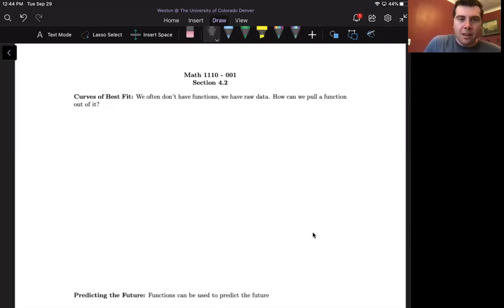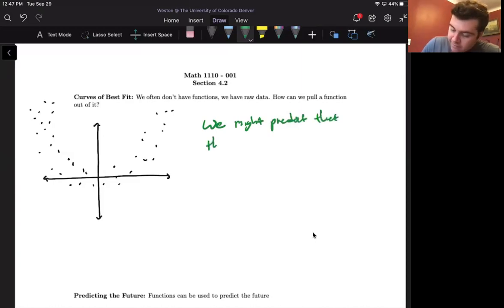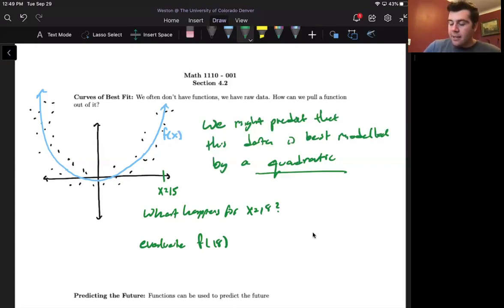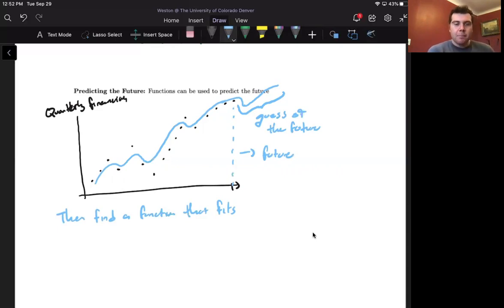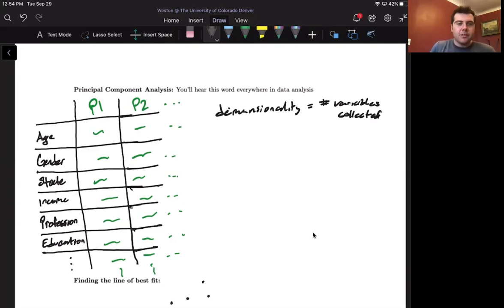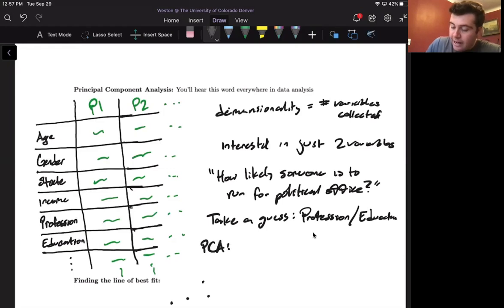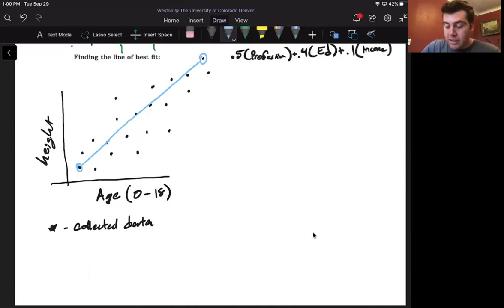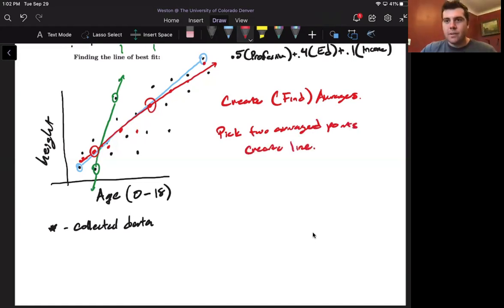Lecture 4.2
Data points everywhere